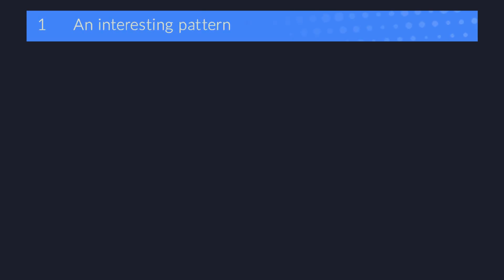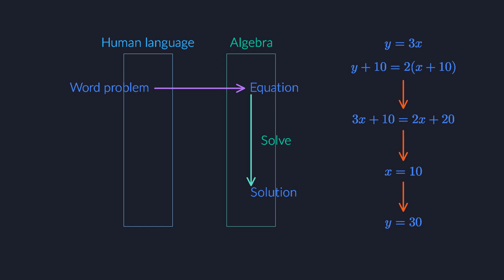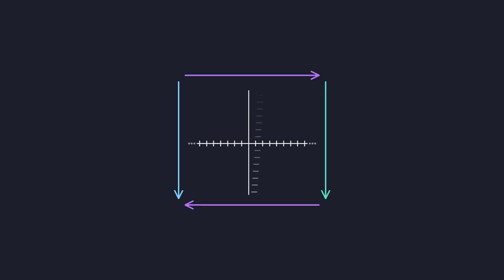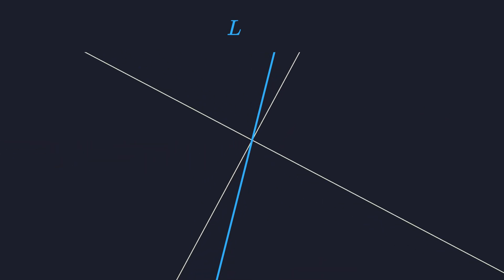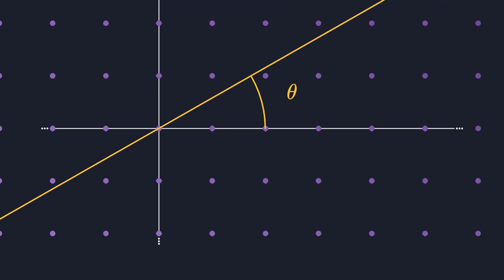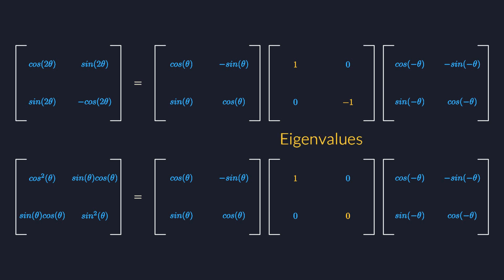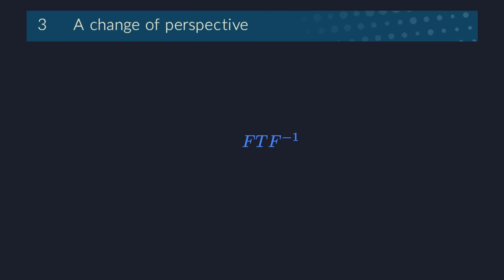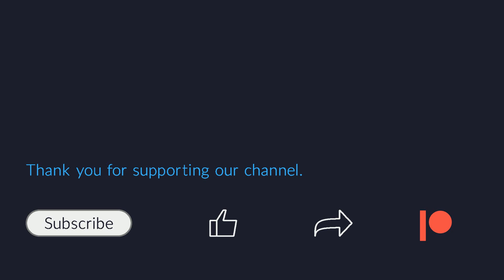A change of perspective | Linear algebra episode 7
In linear algebra, you change to a different basis by using a sandwich product.  You will find this pattern in many disguises all over mathematics, so we look at a diversity of examples.

0:00 Introduction
0:55 From word problems to algebra and back
3:06 Finding the equation for a line
4:44 A few more examples
6:23 The sandwich product in geometric algebra
9:28 Easier rotations and reflections
12:30 Forward and backward
15:20 Changing your perspective